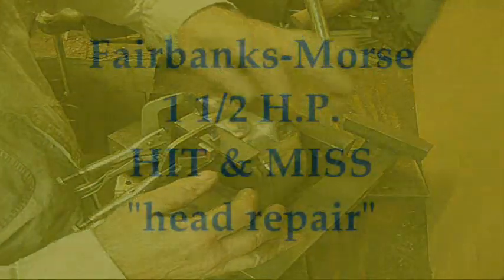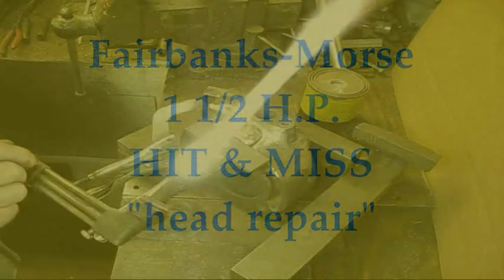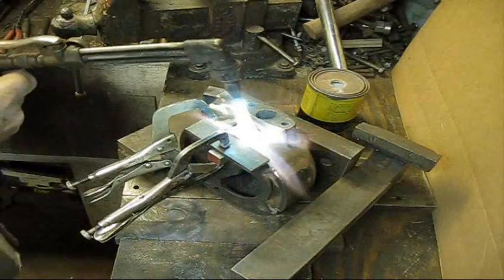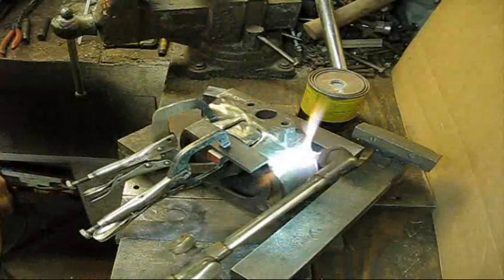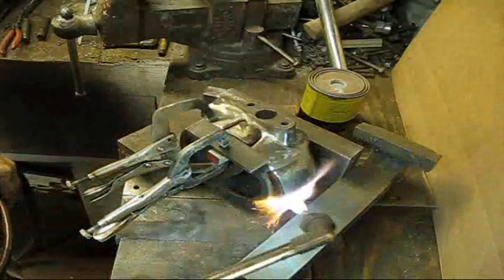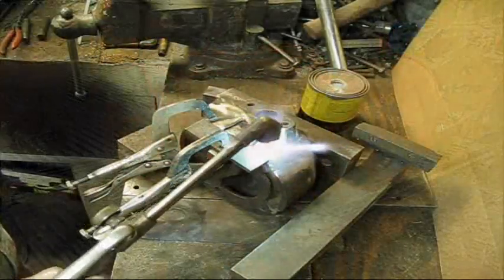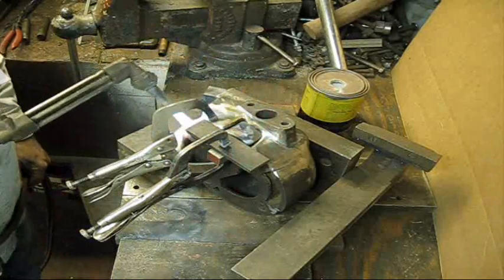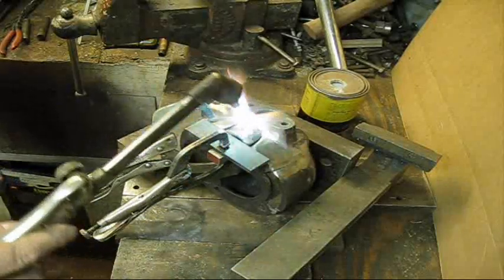Fairbanks-Morse 1 1/2 H.P. hit-miss #3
For the want of a head, an engine was lost, for the want of an engine, a crop was lost, for the want of a crop, the farm was lost, you know that story, it goes on and on,, don't even think about cost,, brazing the frost crack, flux coated brazing rods with added flux, use a lot of flux, good clean metal, just heat-er up and watch that brass flow, after heating to brazing temperature this crack repair took a total of 32 minutes from start to finish, oxygen and acetylene torch braze-welding, you could say I like it for a cast iron repair, valve guides, intake and exhaust valves, springs and keepers, cutting new valve seats with the neway seat cutter, we gettin' er done, leave a comment, subscribe, pass it on, Fairbanks-Morse 1 1/2 H.P. dishpan engine,(solid flywheels) type "Z", hit and miss, buzz coil & battery ignition, single cylinder, hopper cooled, portable or stationary farm power,, next, milling the heads, to be continued,,